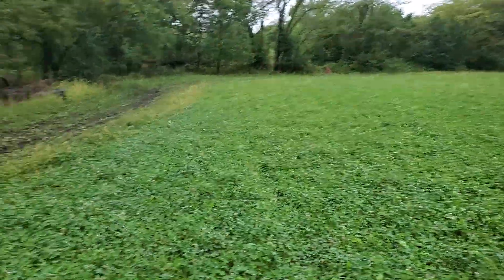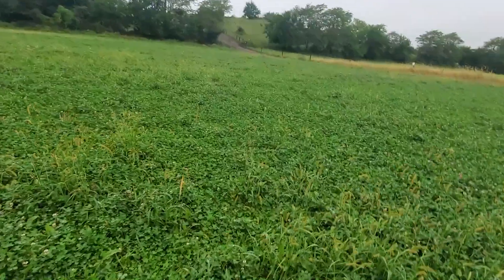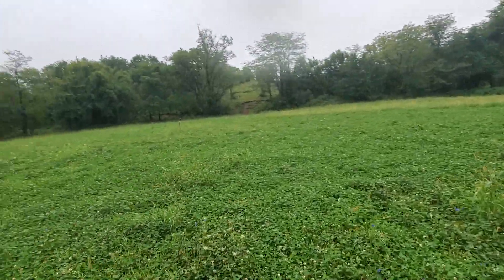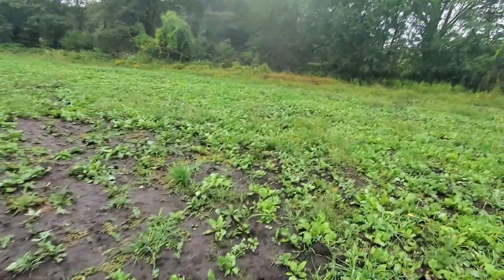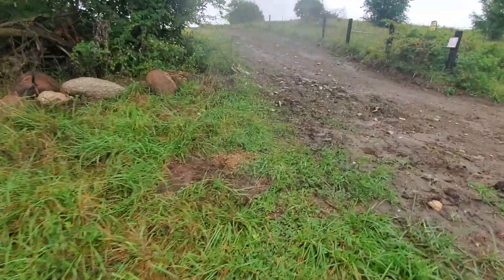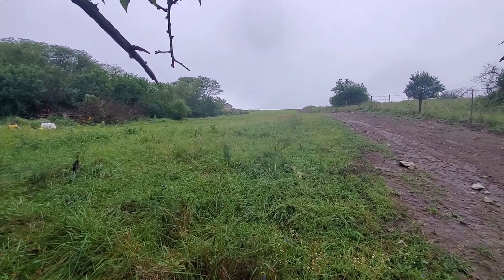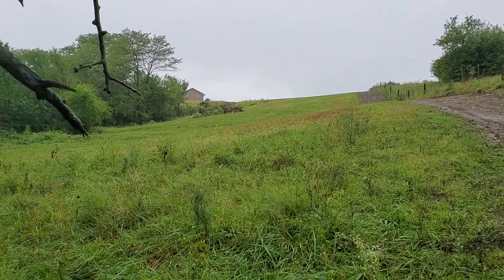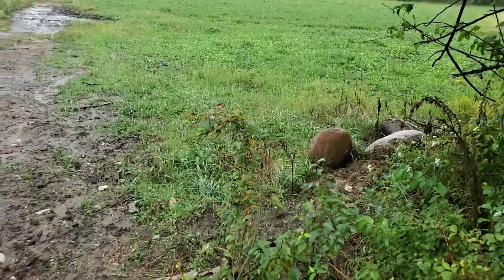2020 New Brassica Plot, Big and Beasty With Winter Peas And Whitetail Institute Clover Plot Update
Update on Fall food Plot that was on Life support from August drought Big and Beasty  Frigid Forage  and winter peas   Hard work and timing  before the rain may have paid off, New Alpha Rack Plus Plot Running clear down the Hill from the House  planted the easy way,
When the going gets tough Put your head down and get to work if you have to switch plans,